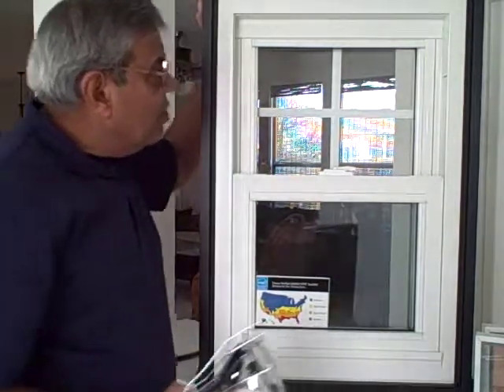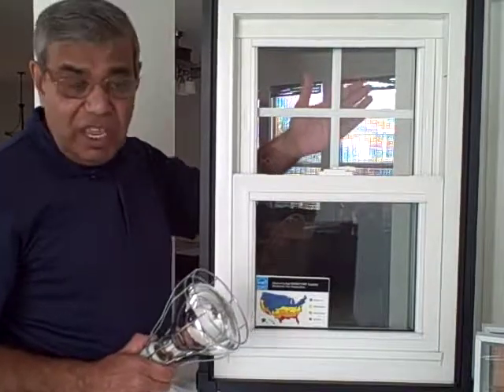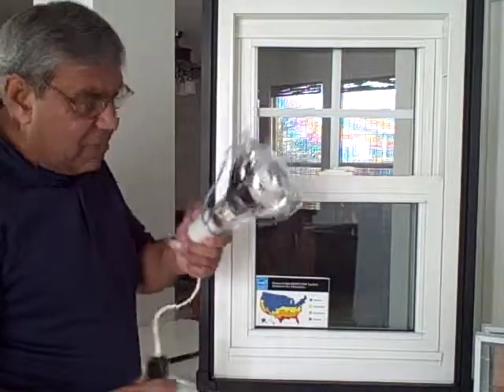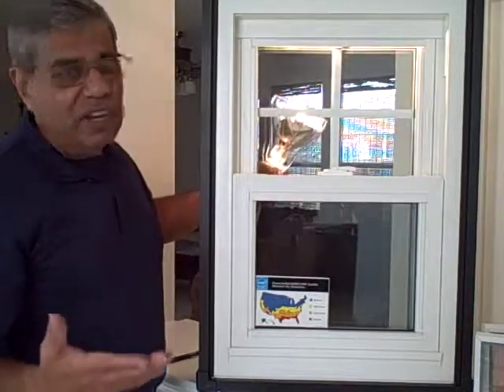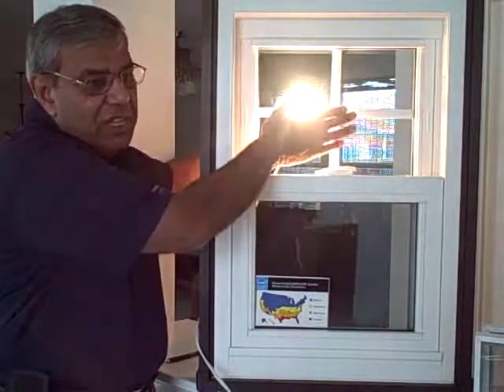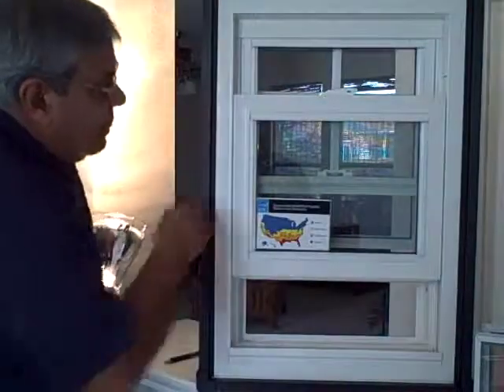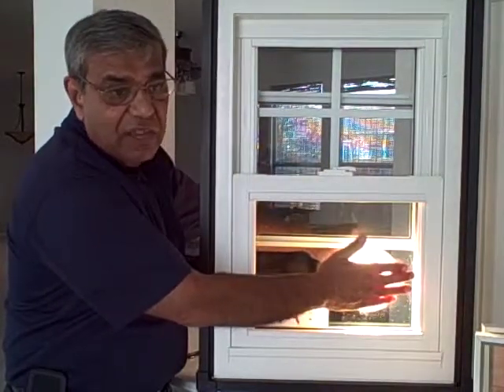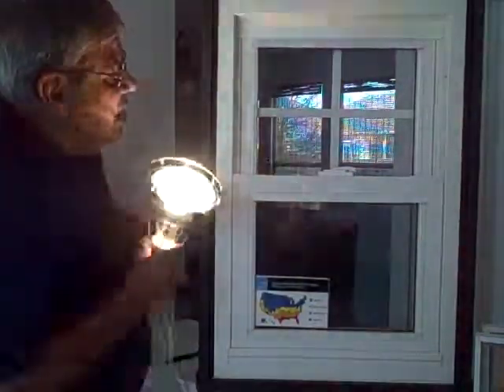House Replacement Window Low E Windows By Jonah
Galaxy Building Services provides replacement windows replacement windows, replacement window, house replacement window, and triple pane windows in the DFW metroplex.  Galaxy's mission  is to provide innovative, top quality, eco-friendly products and solutions to our customers at an affordable price. Our vision is to create lifelong customer relationships through exceptional customer service, innovation, and uncompromising commitment to exceeding expectations.